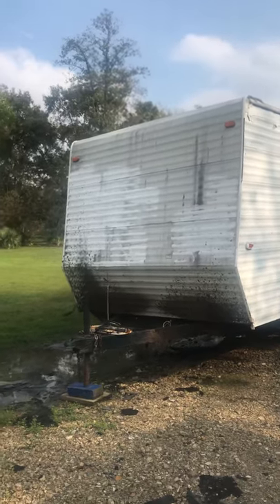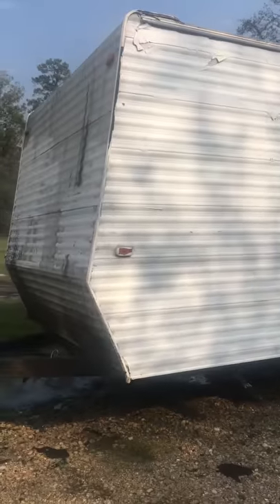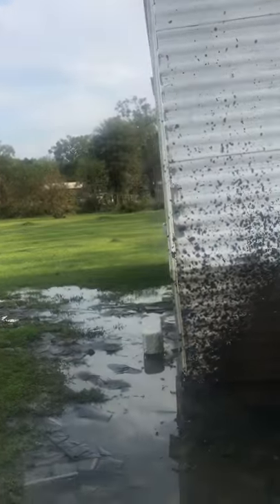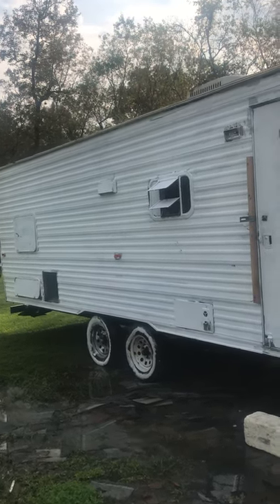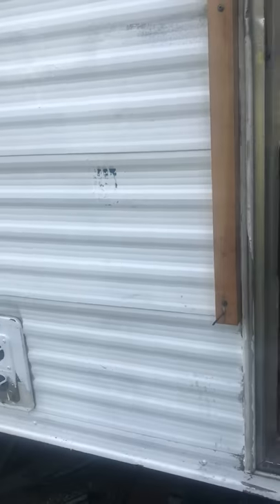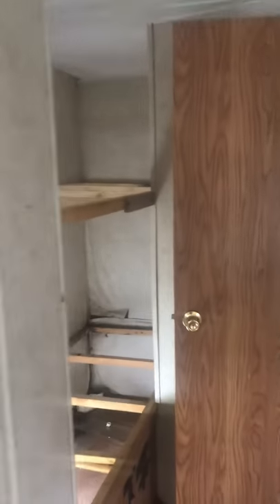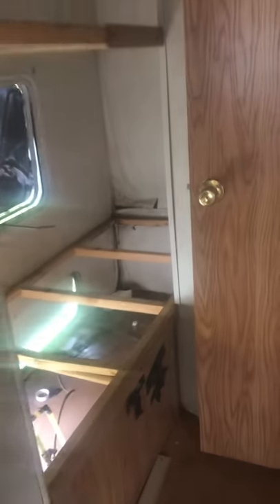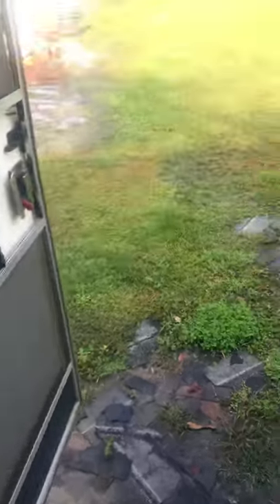Transforming A Trailer Into a Tiny House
Tiny house